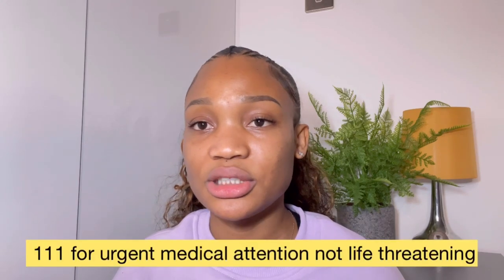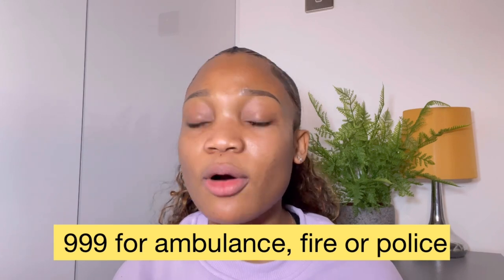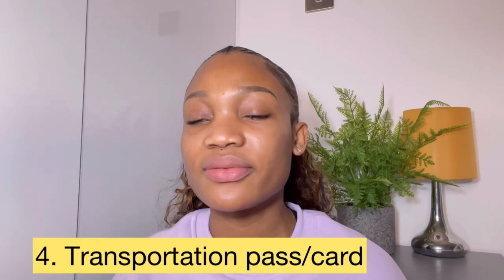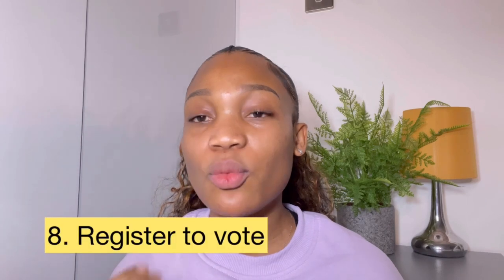DO THESE IMMEDIATELY YOU ARRIVE THE UK| must have apps in the UK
I hope this helps you transition well in a foreign land.

Love
Deo x💙

I've been using the Moneybox app for saving and investing, why don't you try it out, too?

How to get a Uk driving license in 2022| pass your test once and save money.

 First thing to do immediately you arrive the uk, first time aboard, Nigerians in uk, first time travelling, first time in the uk, immigrant story, travelling to the uk.